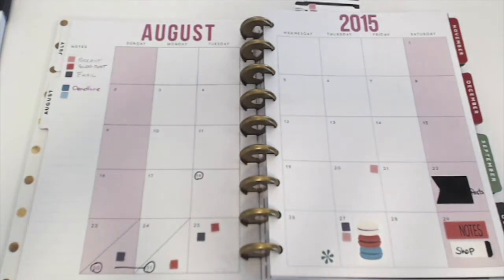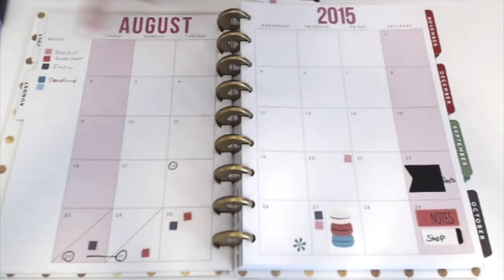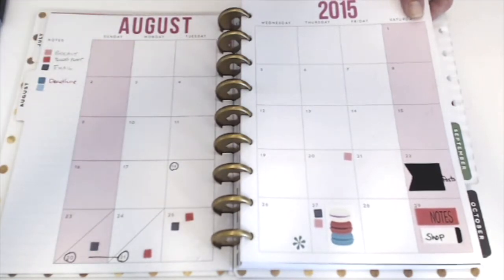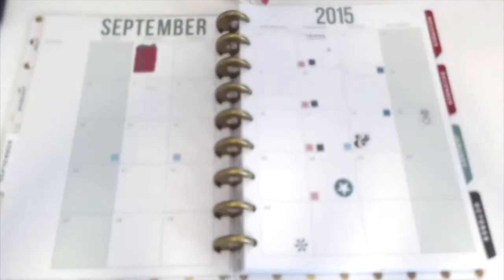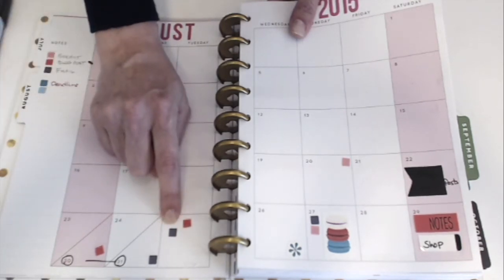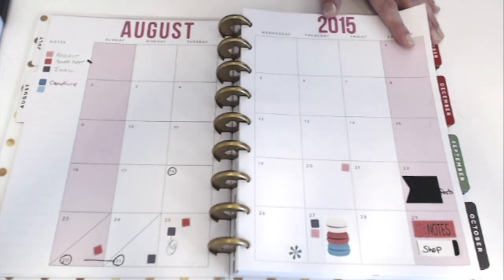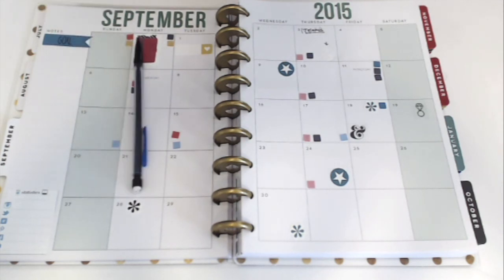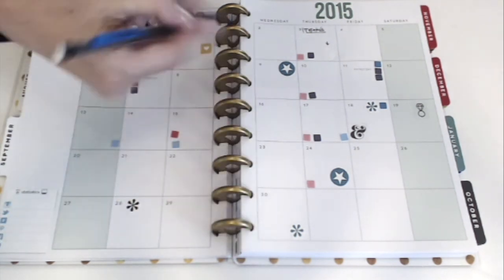Product Launch Checklist: How I Plan Projects {Behind The Scenes and In the Kitchen}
Your Product Launch Checklist doesn't have to be one you download from other people... Watch this video.

You asked for it - so here's another planning session for a launch project I'm working on this month. Check it out and see how I use a fresh, clean planner - color coding system to make planner feel easier and make more sense!

Planners featured: The Happy Planner,  Charmed Planner, and The Reset Girl Shop stickers!

A little bit about me...I spent my 20s working in visual effects and animation in Los Angeles as a Producer, Project Manager on feature films, video games, and commercials. I gave that up, rambled around for a few years and found myself obsessed with starting my own business.

Cut to: TODAY. I support small businesses who want to launch products and services online by helping them create a plan that works, helping them grow their audience and make more money with their launches.

This week, I'll be sharing the tools that I use to plan, manage, and create all my content... from strategy to tracking what works!